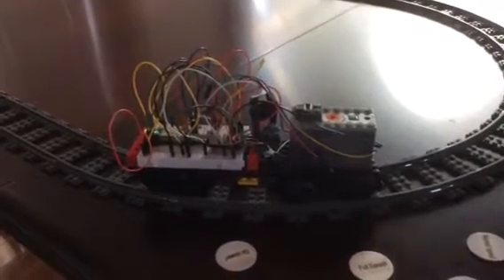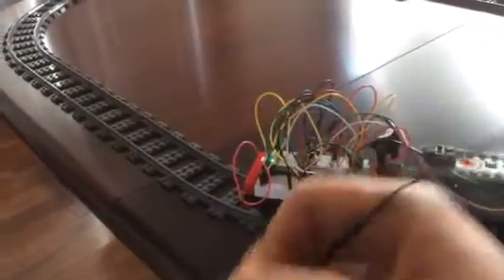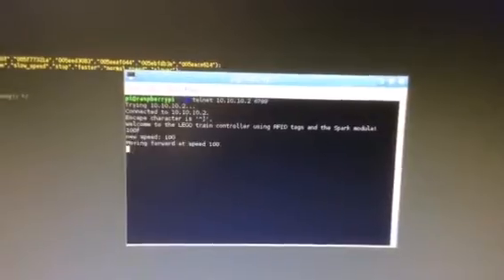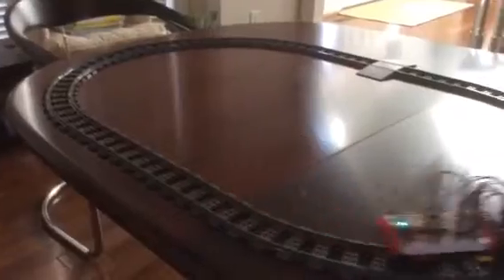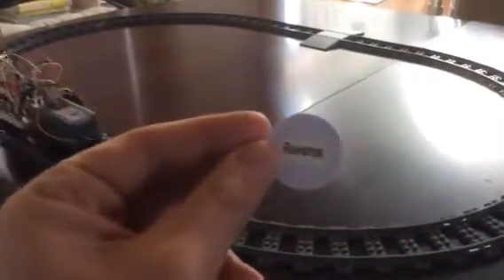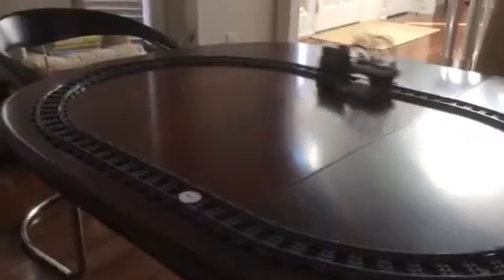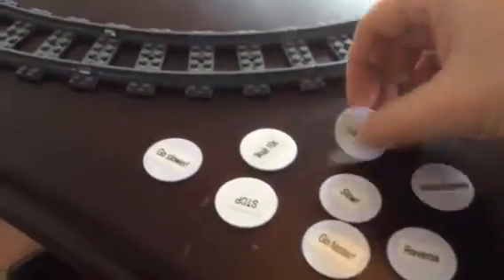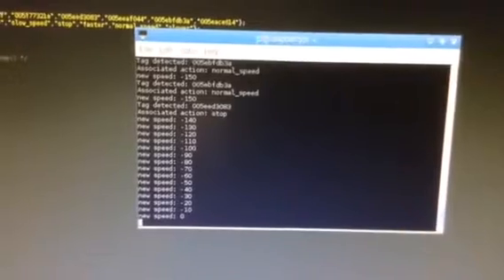LEGO train control via WiFi and RFID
Demonstration of an alpha version of my LEGO WiFi/RFID controller. Runs on a Spark Core This version has all the logic on the controller and uses telnet for commands, but the final version will publish RESTful webservices and the logic will be in the client applications (web, iOS, Android, etc). I have preprogrammed responses to several RFID tags, as shown in the video. Comments welcome and appreciated!